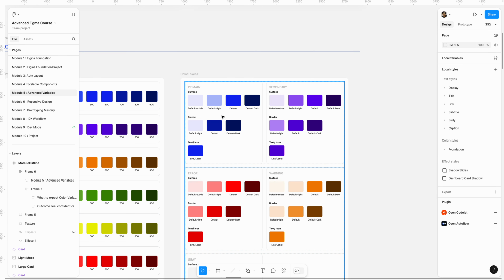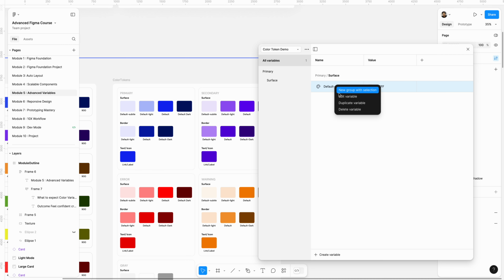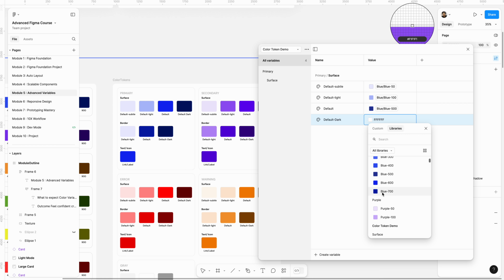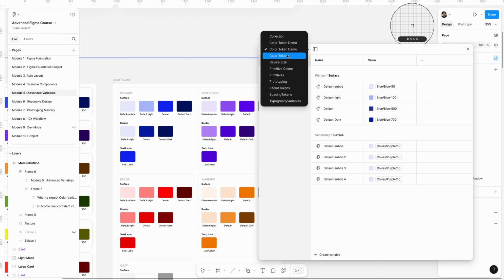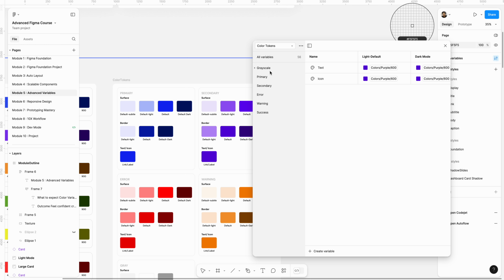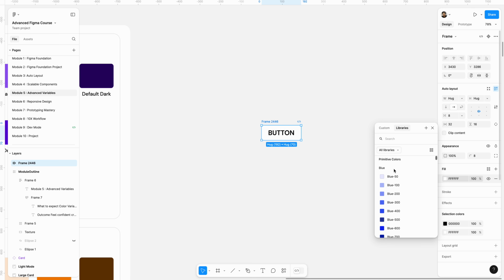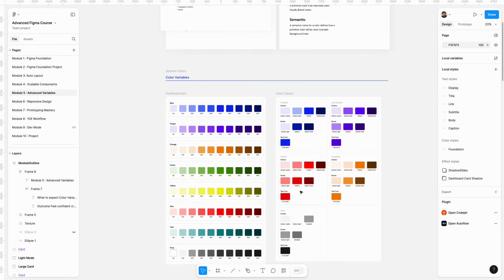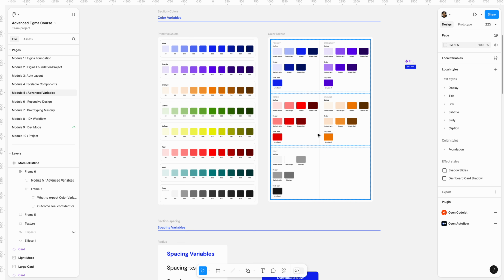Complete Figma Course: Color Tokens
Lesson Description
In this video, I guide you through creating color tokens, which are essential for organizing color variables effectively. I demonstrate how to set up categories like primary, secondary, and more within color tokens, ensuring a structured approach to color management. I emphasize the importance of connecting tokens to foundational colors for consistency. No specific action is requested from you, but understanding this process will streamline your design workflow.